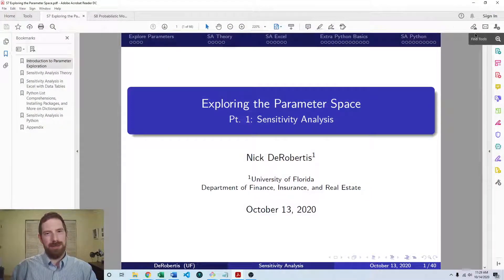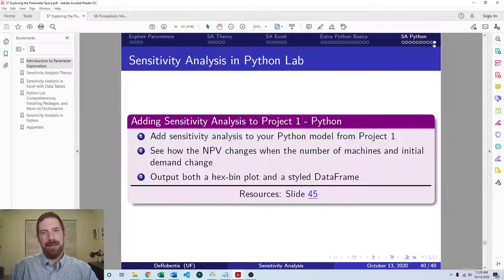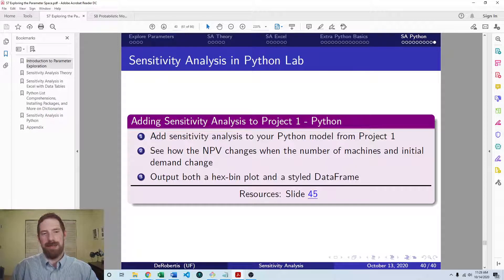Lab Exercise - Adding Sensitivity Analysis to Project 1 - Python - Exploring the Parameter Space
Lab Exercise - Adding Sensitivity Analysis to Project 1 - Python

- The lab exercise here is the same as that we did for Excel but now just doing it in Python
- You are free to use the manual approach or the sensitivity package but I would recommend the sensitivity package
- Be sure to upgrade your sensitivity package before working on the exercise
- The lecture on adding sensitivity analysis to the Python Dynamic Salary Retirement model will be very helpful for this
- You may need to restructure your model before you can even begin adding sensitivity analysis. You must have a function which accepts the data and produces the final output from that data, and your functions must not access the overall model_data